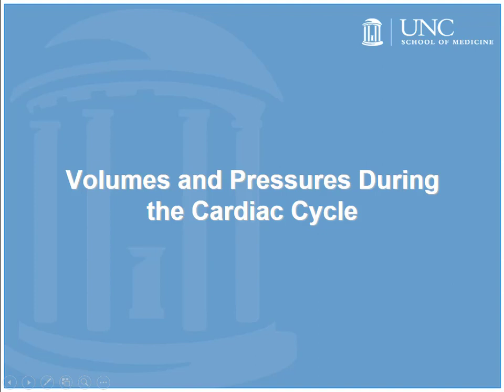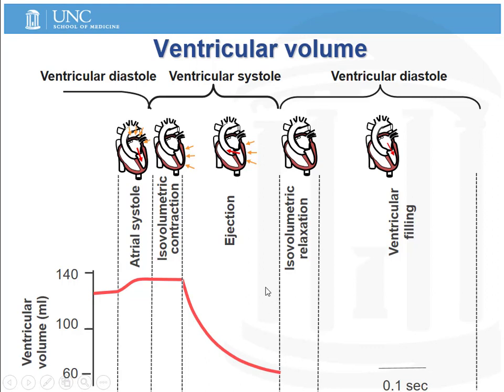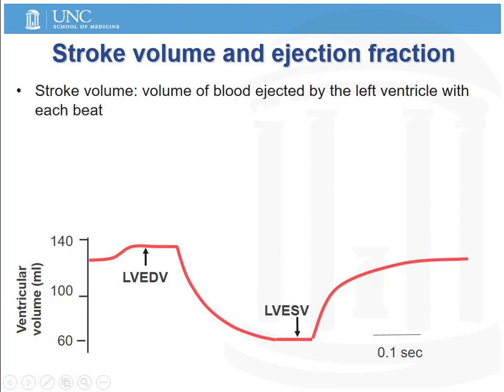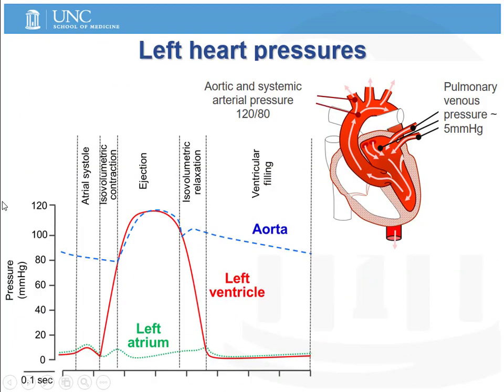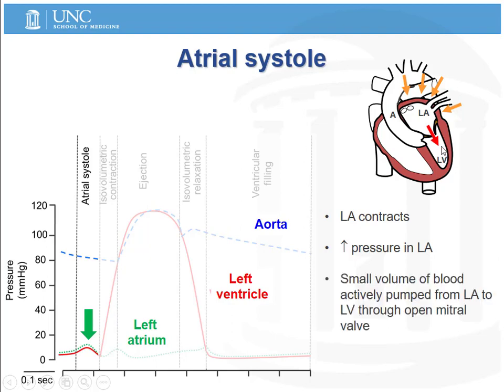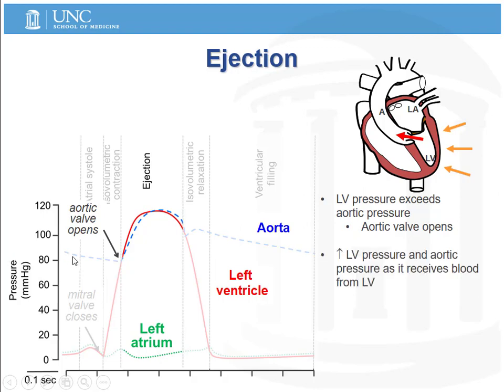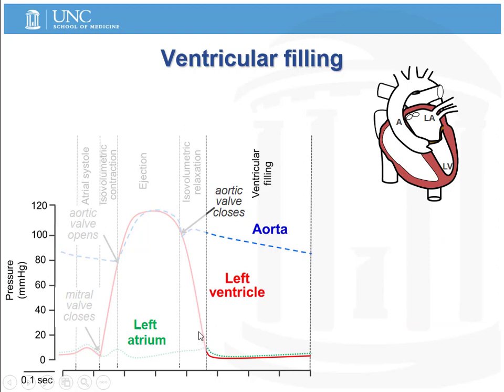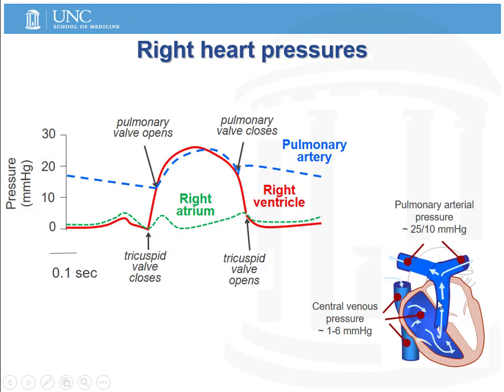Volumes and Pressures of the Cardiac Cycle